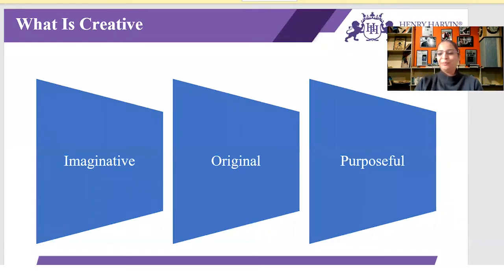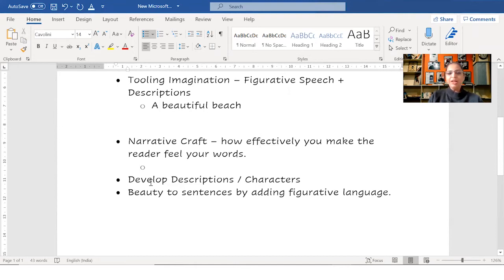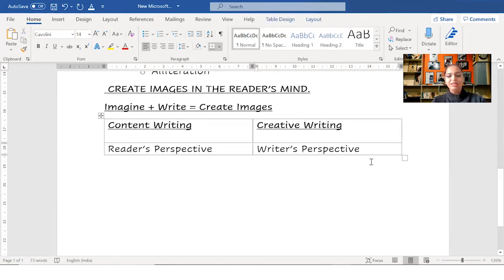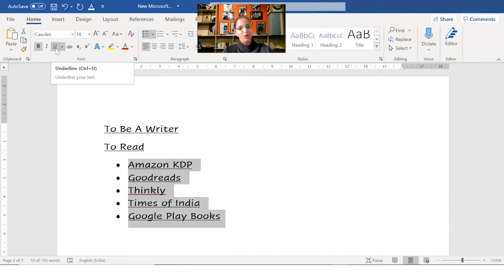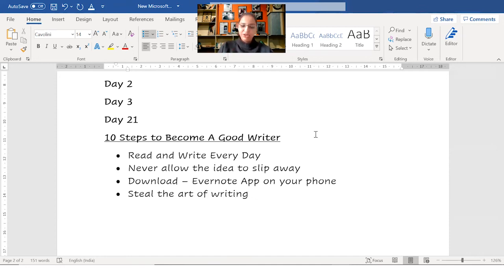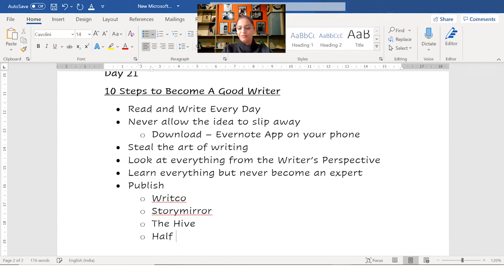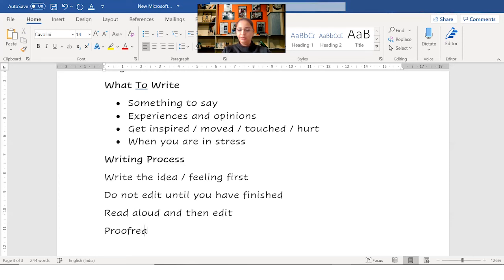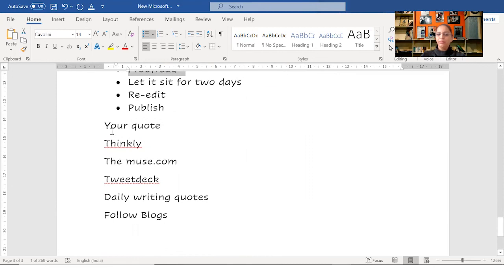Creative Writing Training Course Tutorial for Beginners Explained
🔥Henry Harvin Creative Writing Course (Use code “ YOUTUBE20”)🔥

This Henry Harvin video on “Understanding Creative writing” is a complete creative writing tutorial for beginners who want to learn creative writing. This tutorial will help you to learn creative writing course will make you understand the basics of creative writing, tools, how to become a good writer, why creative writers, writing process, seeking inspiration, and role of writer.
Create images in the reader's mind
Imagine + Write = Creative images

𝐀𝐛𝐨𝐮𝐭 𝐭𝐡𝐞 𝐂𝐨𝐮𝐫𝐬𝐞:
Henry Harvin Creative Writer Specialist certification is Ranked 1 in the industry by BNC.com.
Henry Harvin® Creative Writing Course Ranks#1 in India by The Statesman! Creative Master the creative writing skills to compose engaging Fiction, Creative Nonfiction, Drama, and Poetry that will snap a reader’s curiosity from the advent to end of your write-up. Learn to craft an unusual & unique story and become the flourishing writer you might have always dreamt of becoming.

⏩Key Features:
✅  Recognized Certification
✅  Integrated Curriculum